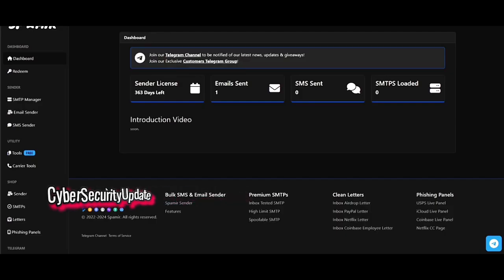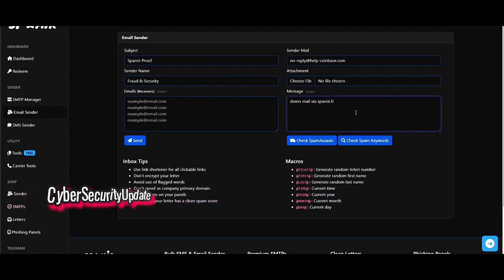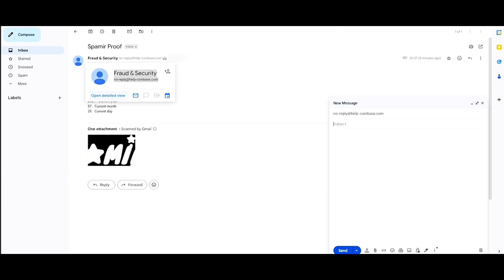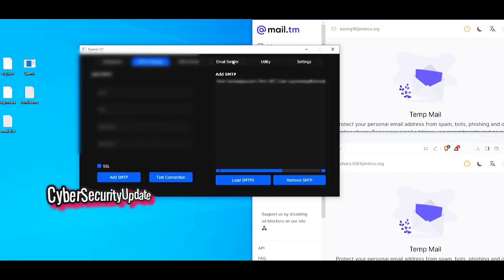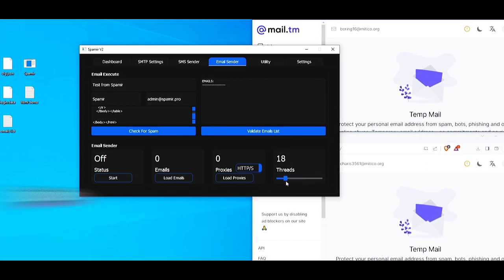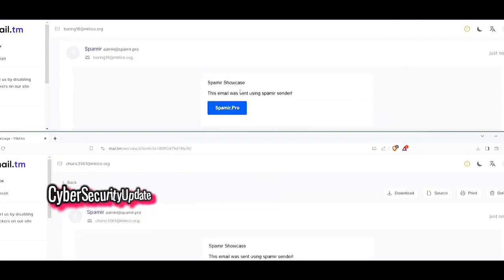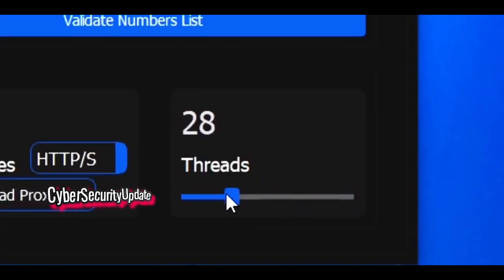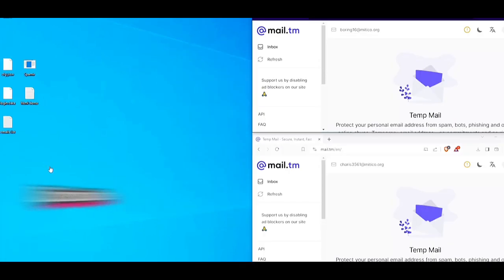How to Spoof Emails & SMS + Bulk Sending|How to Spoof Any Email or SMS|Email & SMS Spoofing Tricks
Want to learn how to spoof emails and SMS messages? In this step-by-step tutorial, I’ll show you how email and SMS spoofing works, how to send bulk messages, and some powerful tricks to maximize your reach. Whether you’re testing security vulnerabilities, performing ethical hacking, or just curious about how it all works, this guide is for you!

🔥 What You’ll Learn:

✅ How email & SMS spoofing works
✅ Tools & methods for spoofing any email or SMS
✅ How to send bulk messages efficiently
✅ The risks, legal considerations & how to stay anonymous

I do not encourage, endorse, or take responsibility for any misuse of this information. Viewers are solely responsible for their actions. Always follow ethical guidelines and comply with all applicable laws in your country. If you engage in illegal activities, you do so at your own risk.

For legitimate cybersecurity testing, always obtain proper authorization before conducting any tests.